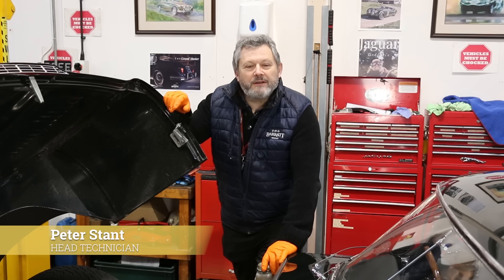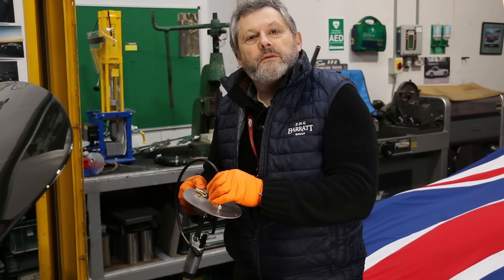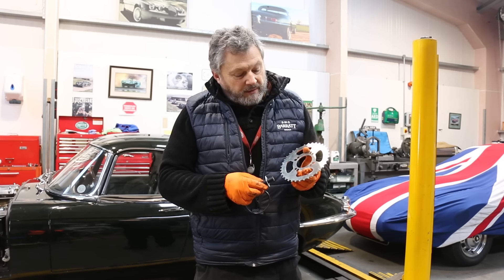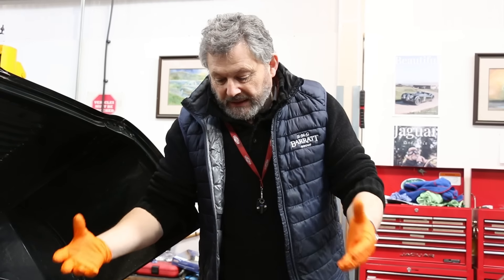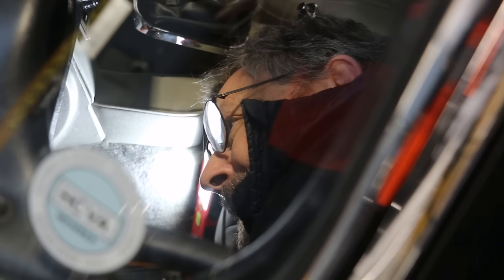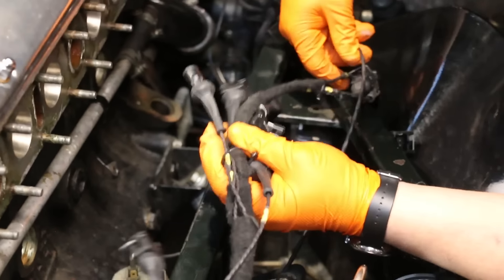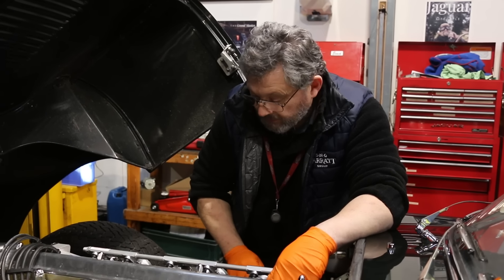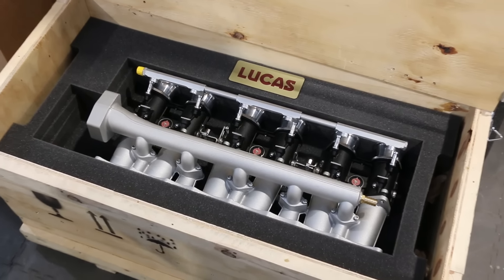Lucas Fuel Injection Conversion Kit | Jaguar E-Type 4.2 Upgrade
Join us as we delve into the groundbreaking technology that is creating waves in the classic Jaguar car movement. Our Lucas Fuel Injection Kit is a game-changer for E-Type Series 4.2 owners, providing the opportunity to digitally map their engines and run on fully synthetic fuel.

SNG Barratt, in collaboration with a specialist partner, has meticulously developed and tested this kit after years of planning and development. While many know us for our vast array of classic Jaguar parts, this video unveils the behind-the-scenes research and development, showcasing our commitment to enhancing, improving, and revolutionising the performance of classic Jaguars.

Unlike conventional carburettor to fuel injection conversion kits, our new kit doesn't just manage injection; it includes full injection and ignition mapping. Controlled through an electronic control unit (ECU), this innovative feature allows you to optimise fuel management in the engine. No more worries about temperature changes or wear and tear affecting your carburettors – the kit is designed to automatically adjust fuel delivery based on changing conditions.

In essence, igniting the right amount of fuel at the right time results in increased performance and torque. Your Jaguar instantly becomes more responsive, more reliable, and enjoys improved overall fuel consumption. Don't miss out on this transformative upgrade – watch our video and stay ahead in the world of classic Jaguar performance.